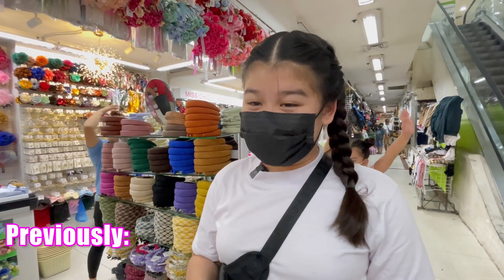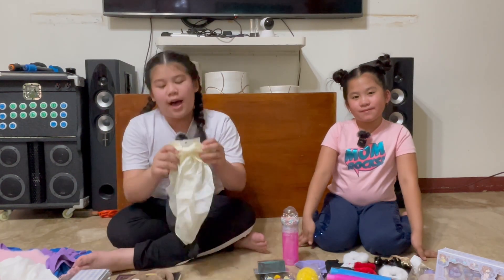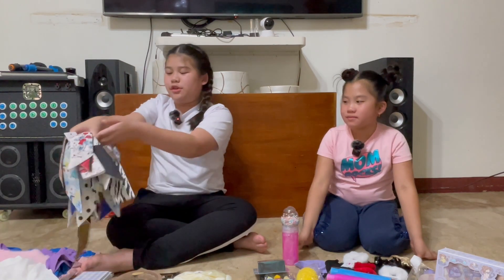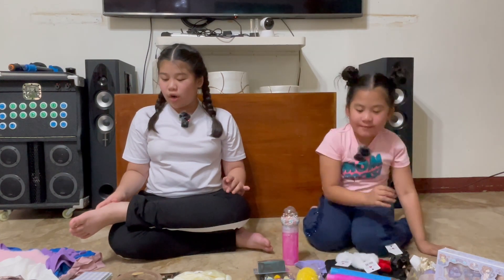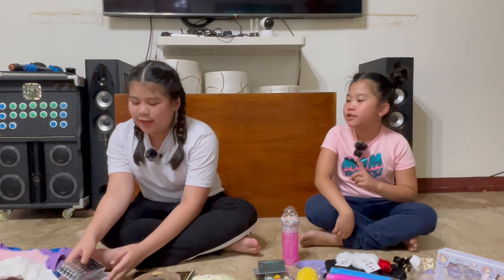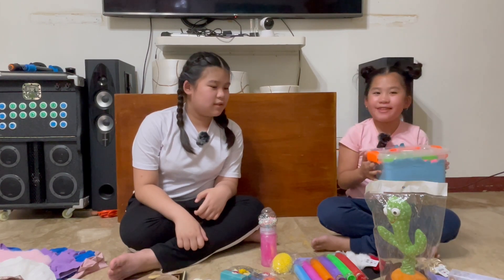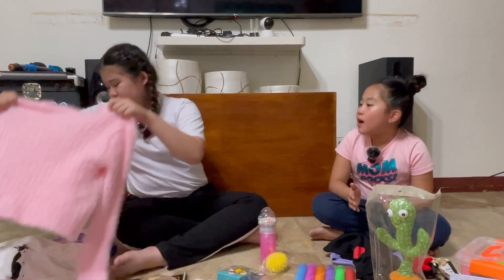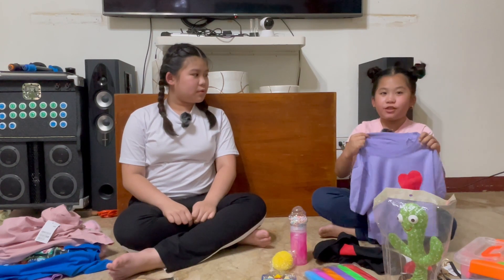DIVISORIA HAUL | Everything We Got From Our First Divisoria Experience